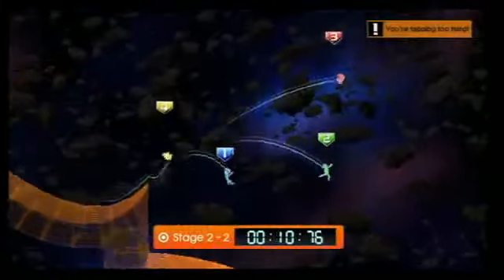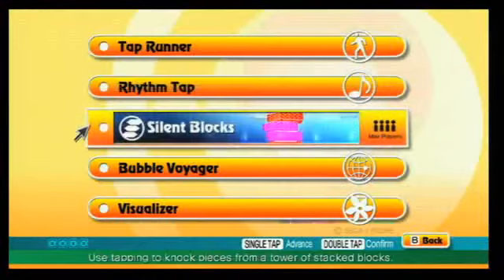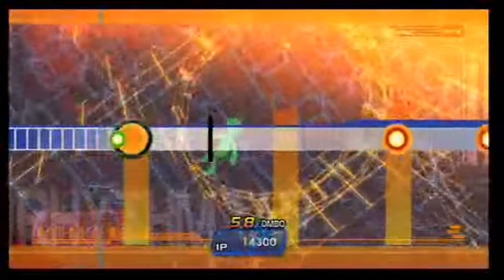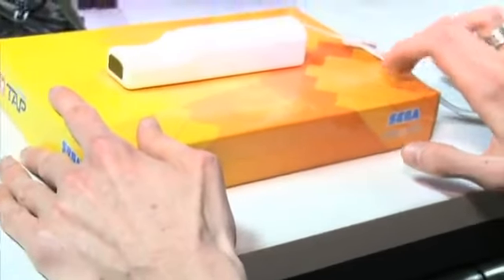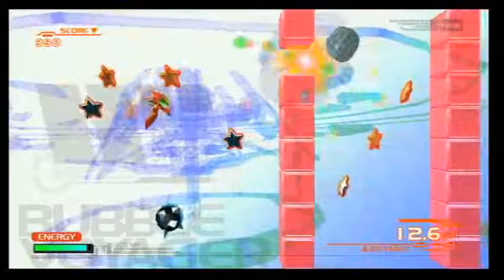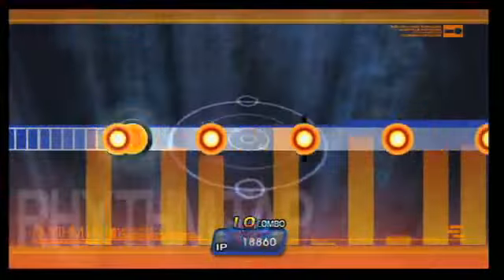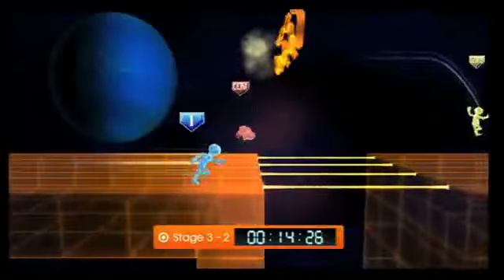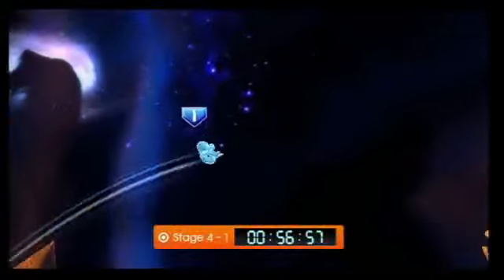Let's TAP (Gametrailers Review) (Wii)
Original Description: Does Let's TAP make a lasting impression, or is it touch and go?
Original Upload Date: June 22nd, 2009
Score: 5.6
Reviewer: Brandon Jones
Game Description: Let's Tap is a video game developed by Yuji Naka's studio Prope and published by Sega for the Wii console. Along with Let's Catch, Let's Tap was the first game from Prope to be announced. Owners of Let's Tap can unlock content in Let's Catch. The game was later released as five individual applications for iOS.